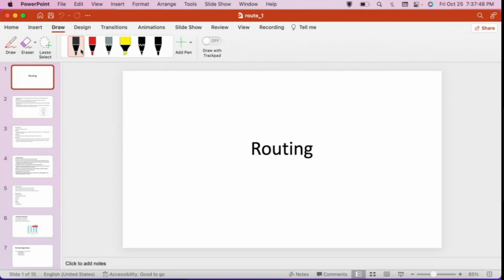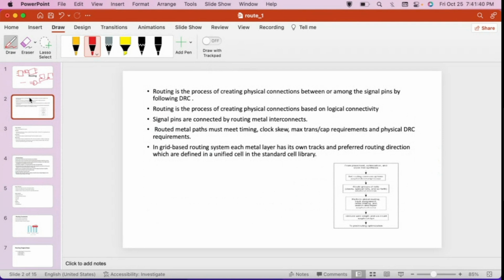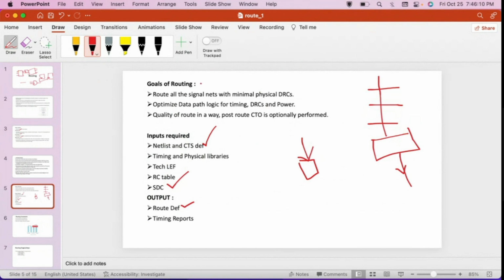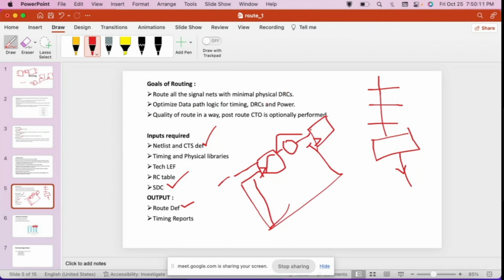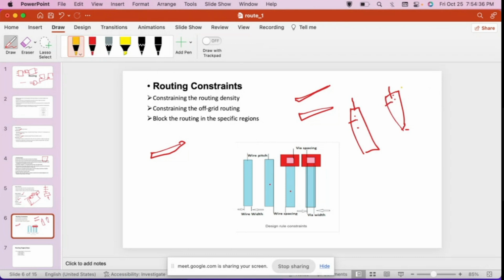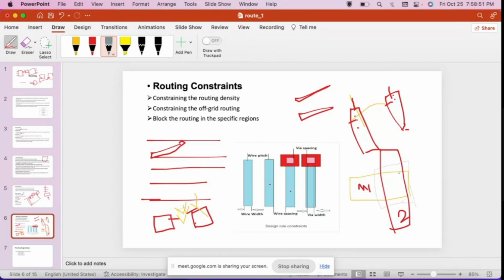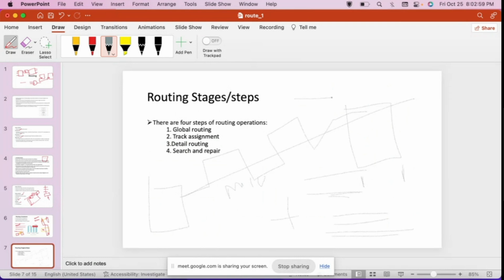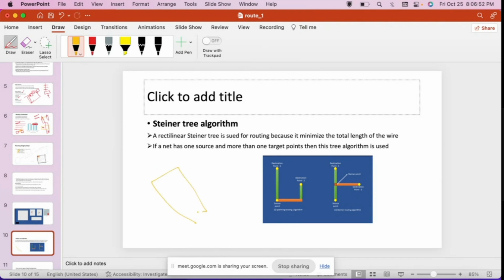Routing in VLSI: Key Concepts and Techniques Explained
In this video, we dive into the essential process of Routing in VLSI (Very-Large-Scale Integration), covering the core concepts, types, and strategies used in modern chip design. Learn how routing connects various components on a chip, ensuring efficient performance and minimizing congestion. We'll walk through topics like global and detailed routing, different routing algorithms, and challenges engineers face in high-density layouts. Whether you're a beginner in VLSI design or preparing for advanced projects, this video will guide you through the fundamentals of routing in VLSI.

👉 Topics Covered:

What is Routing in VLSI?
Types of Routing: Global vs. Detailed
Common Routing Algorithms
Challenges and Solutions in High-Density Designs